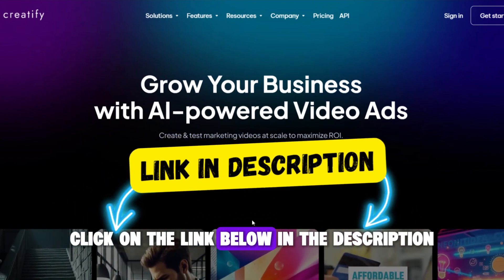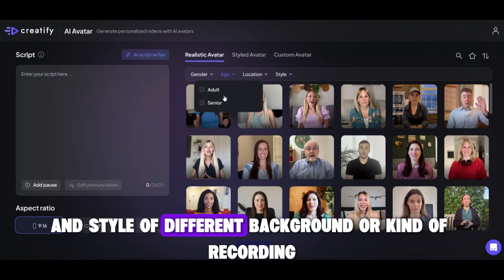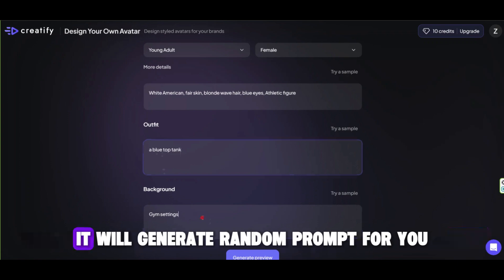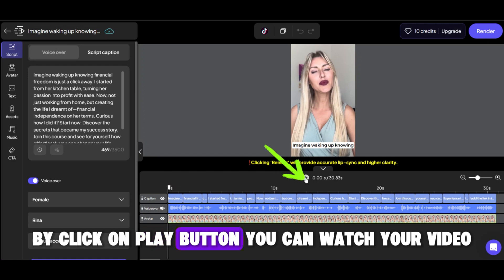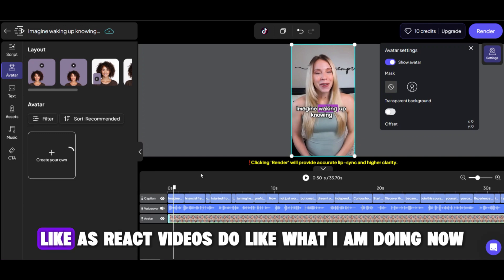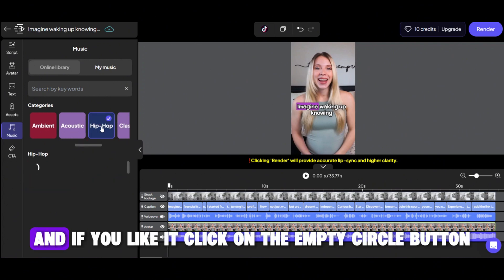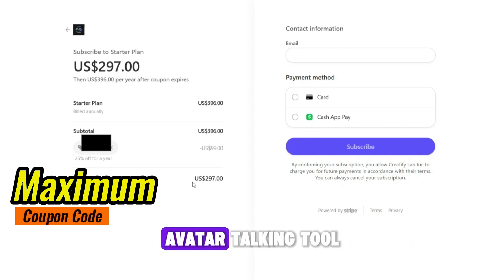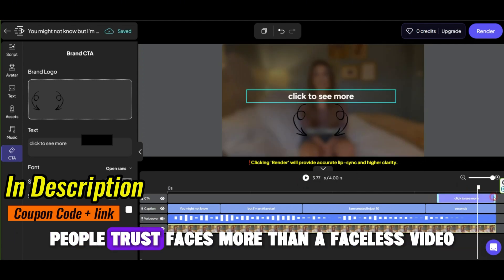How to Make ai Avatar Video with Creatify ai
in this video I show you How to Make ai Avatar Video with Creatify ai in minutes. You can easily generate ai talking avatars or ai ancher news for your video. Work with creatify ai is really easy.

*It wont active without use the link*